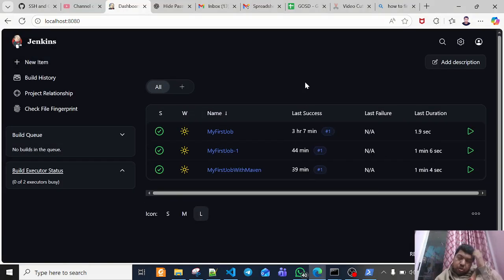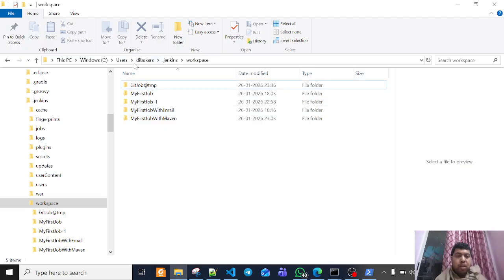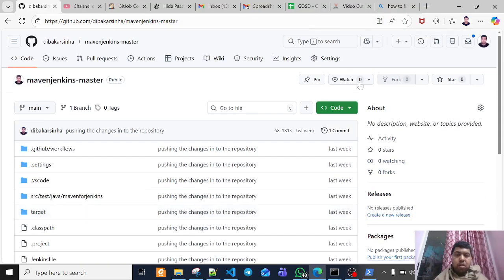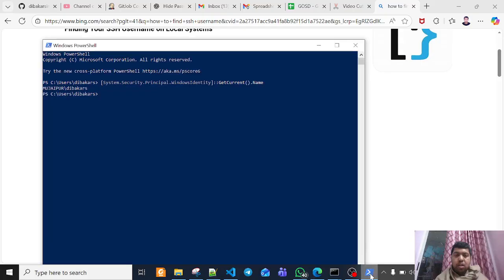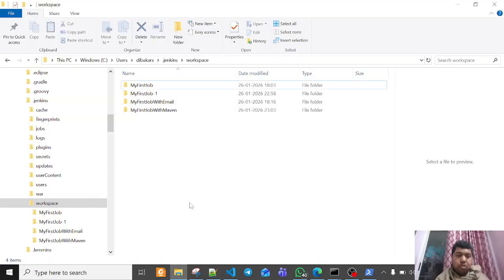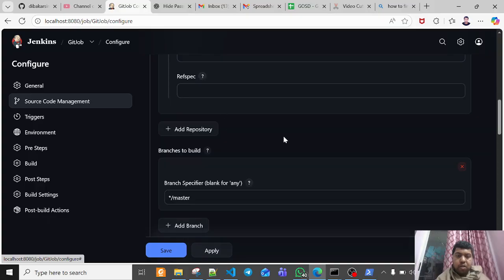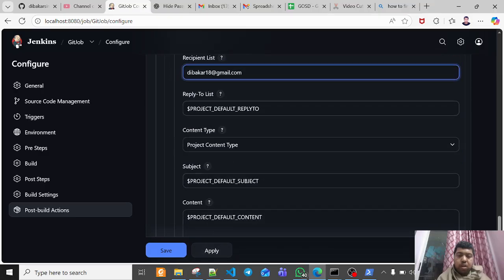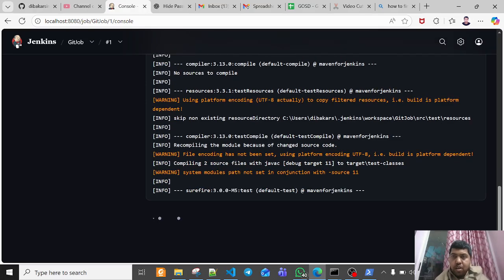Jenkins Build From Git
This Demos show how to fetch resource from Git repository and build a job